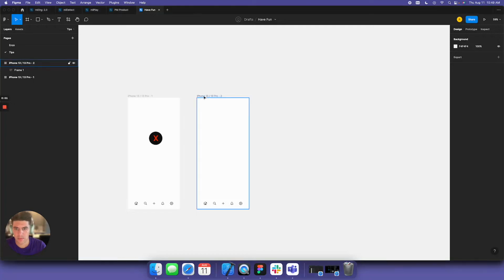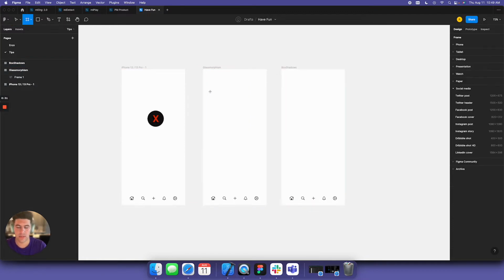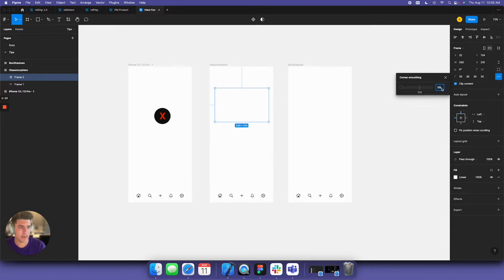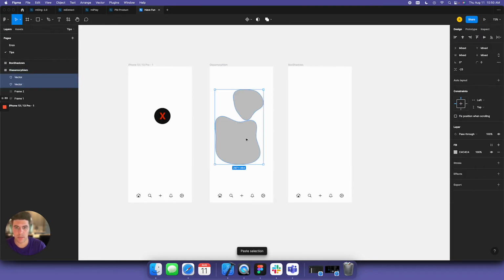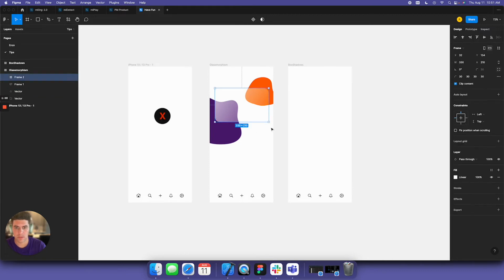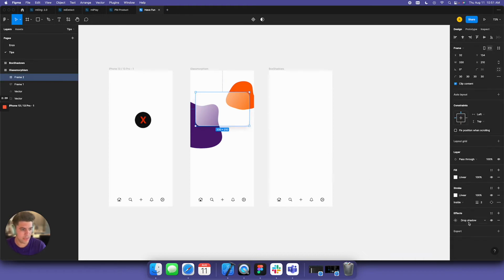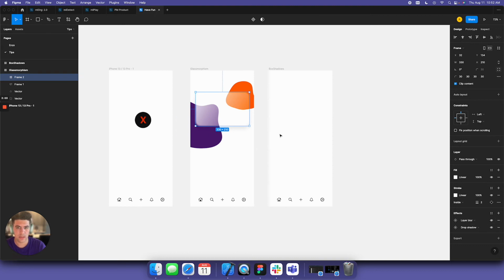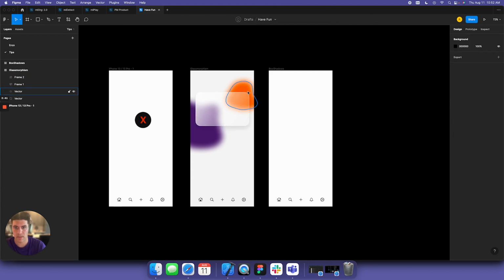Designing a Glassmorphism Card in Figma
Hey Designers!

In this tutorial I'm going to show you how to create a Glassmorphism design in Figma.